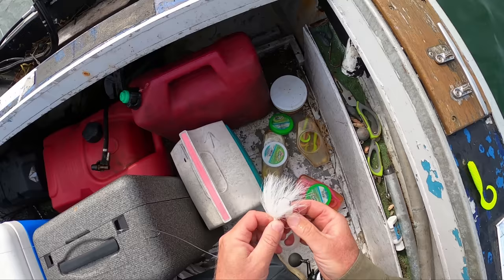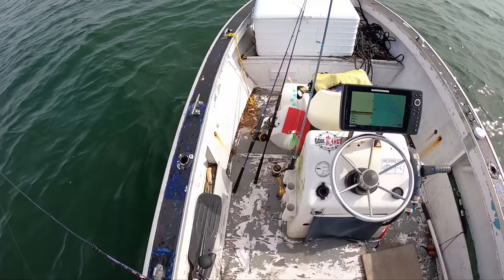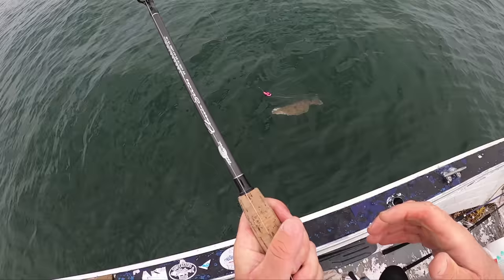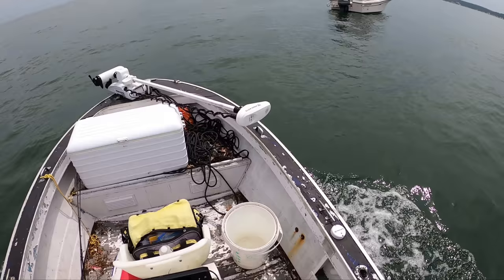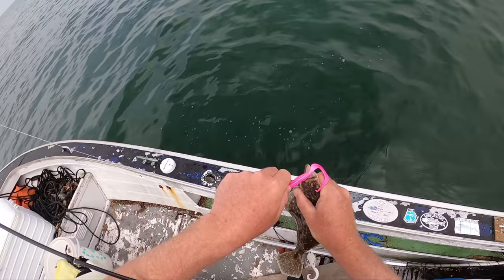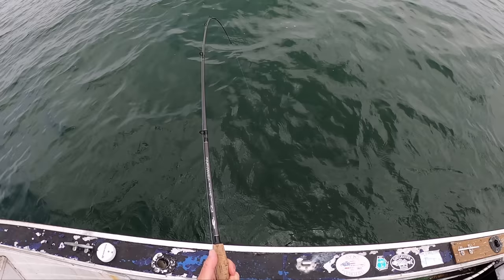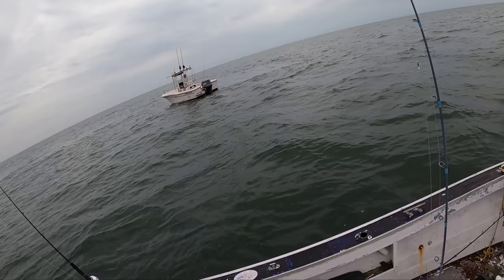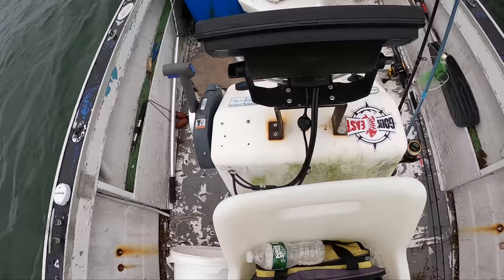Fluke (Flounder) Limit - Finding Keepers Among Shorts!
Flounder (Fluke) are on the move. It's hard to do, but sometimes you have to leave small fish to find bigger fish!